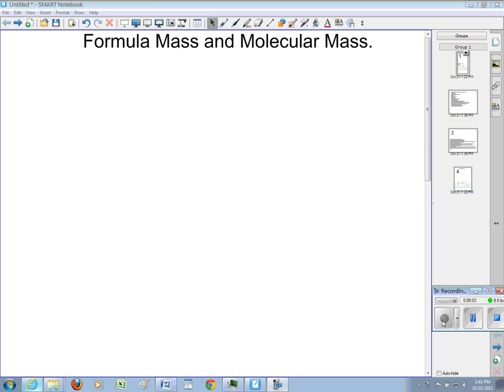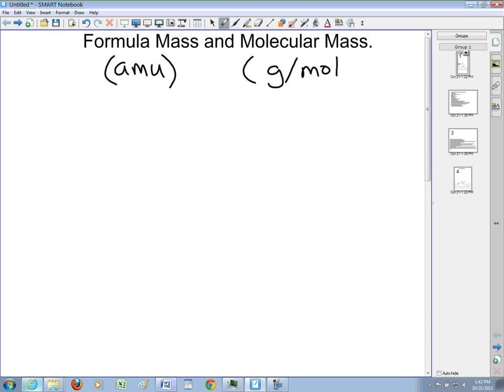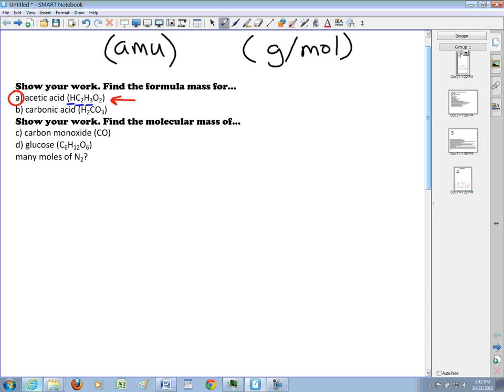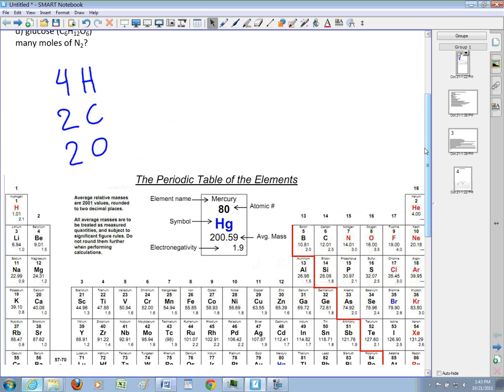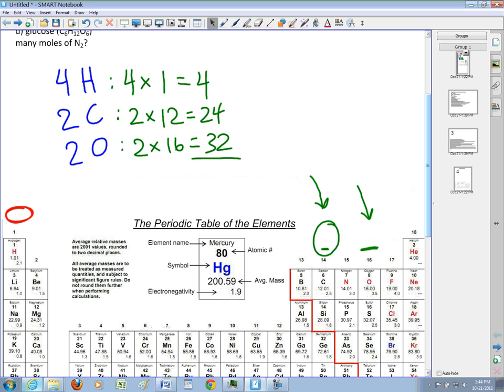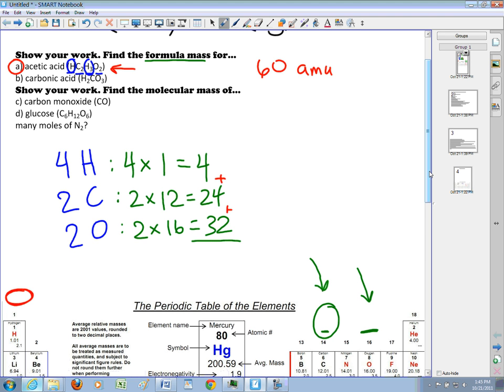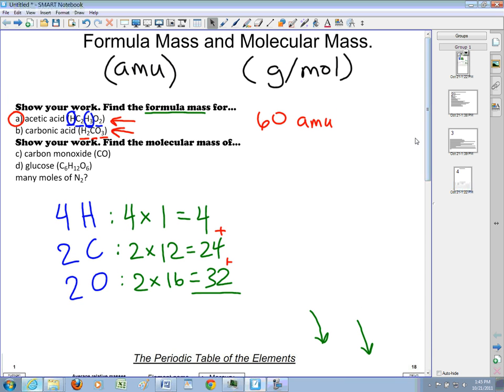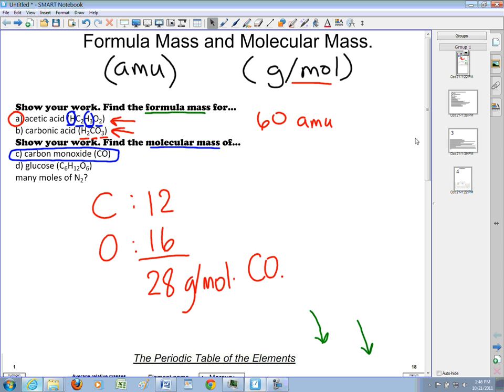Finding Formula Mass and Molecular Mass.wmv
Comparing finding formula mass  to molecular mass